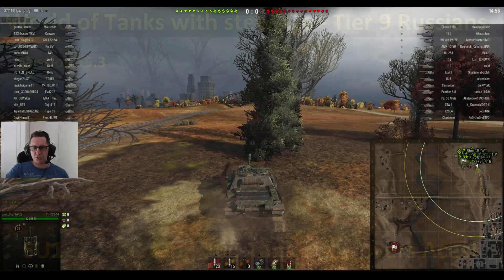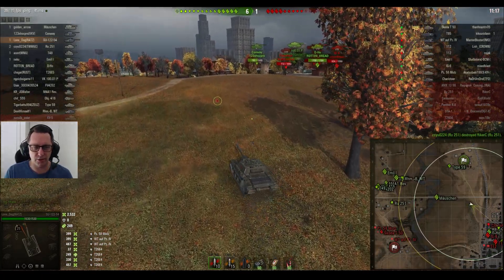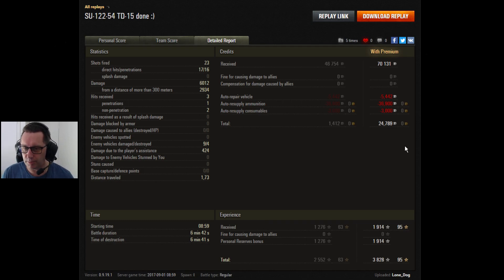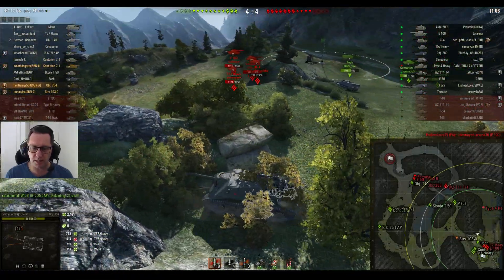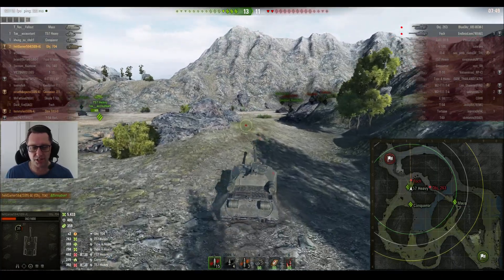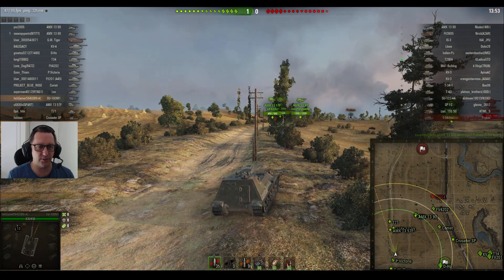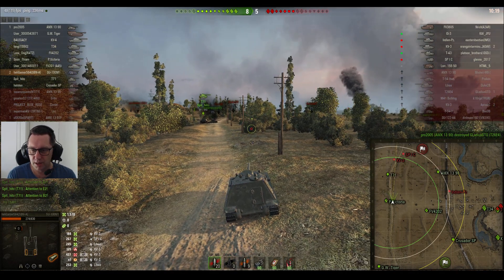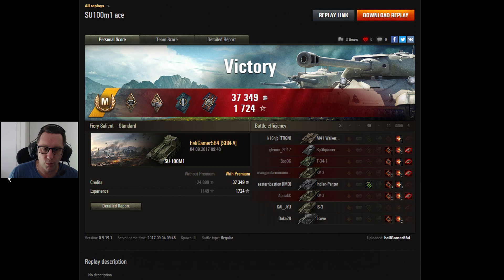World of Tanks - Russian Tank destroyers - SU122-54, Obj 704 & SU100M1 Aces!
Three Ace Tankers featuring Russian Tank Destroyers as well as one of the final missions for the T55a - the Tier 9 SU122-54 and Object 704 as well as the quick SU-100M1 at Tier 7.

Patch 9.19.1

My System

16GB RAM
Samsung SSD 850 EVO 250GB
Kingston SV300S37A 120GB
Seagate Expansion Disk 3TB
Plantronics GameCon Commander Headset
Optus NBN 100/40 Connection

GETONBOARDSTEWIEJP

Rewards with:
500 Gold
3 Days WOT Premium Plus
100k credits

MY STUFF:

i7 9700k
64 GB Crucial Ballistic RAM
2nd Cam - MOKOSE
WALI Monitor Arms
Elgato Streamdeck